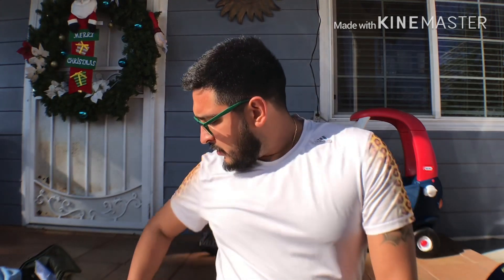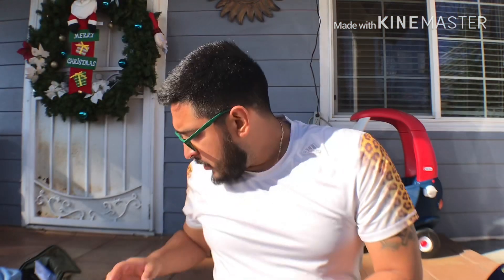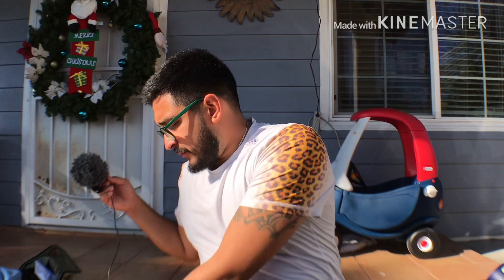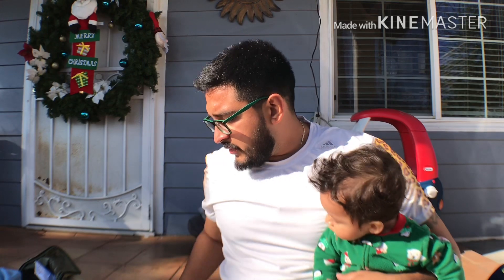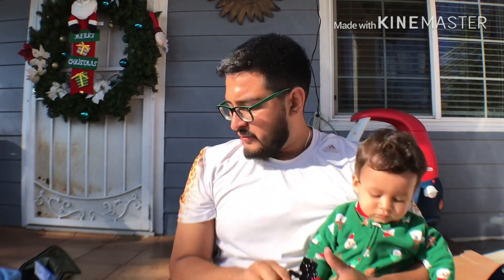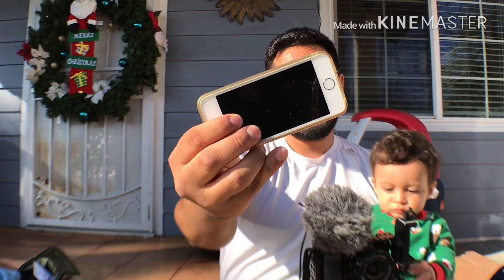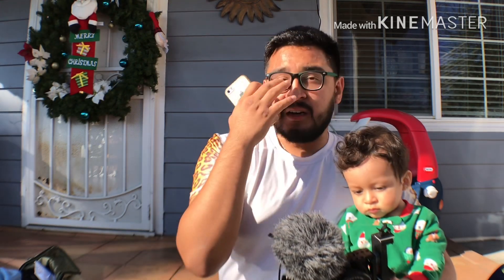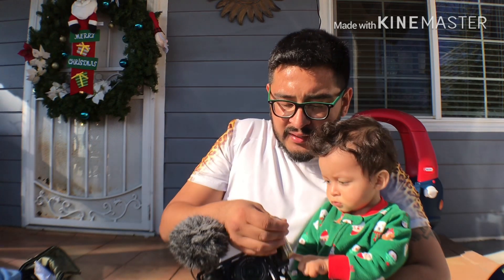Easiest Way To Improve Sony A6000 Audio — Budget Way!!!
For the audio recorder you can use any phone